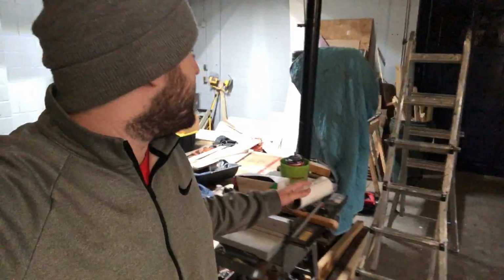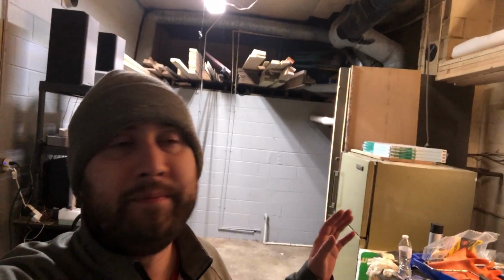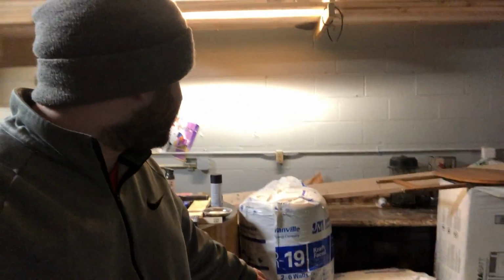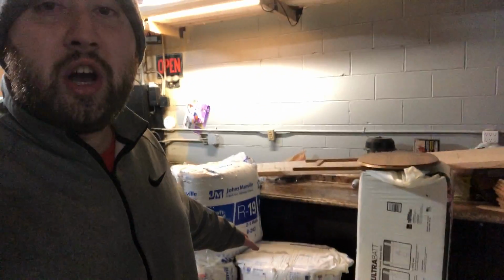Stonelick Studios Vlog 10 : STUDIO B BUILD PART 1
This is getting exciting, premiering now for the first time on my YouTube channel and Instagram page STUDIO B(Muti-Purpose space, recording studio(s) confrence room, live stage, listening animations, and will serve as a set building space for special projects and films.

Video produced, edited, and hosted by Anthony Marshall Prugel recorded at 2045 Stonelick Cyclorama and it was produced and edited by Animated Motion Pictures